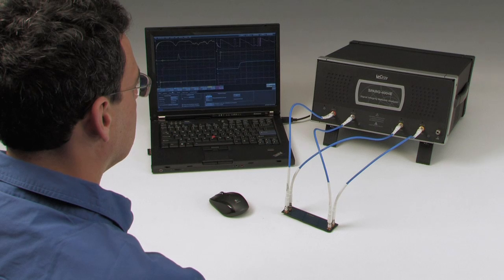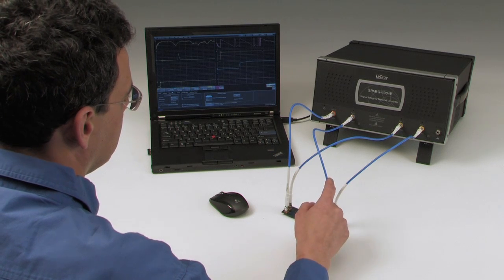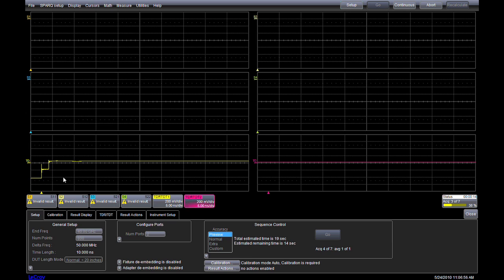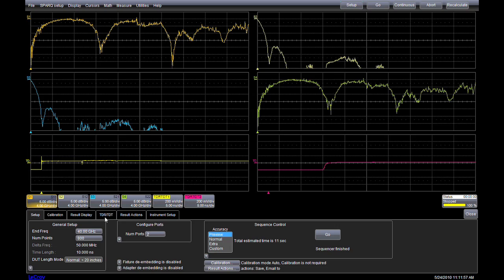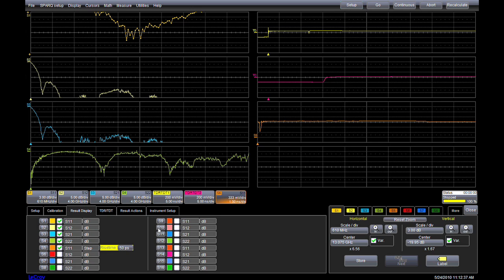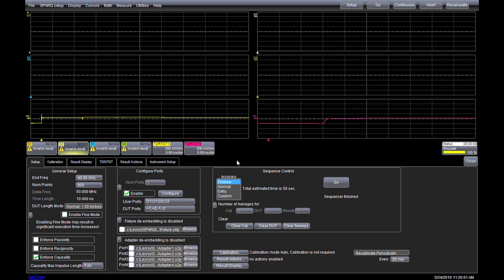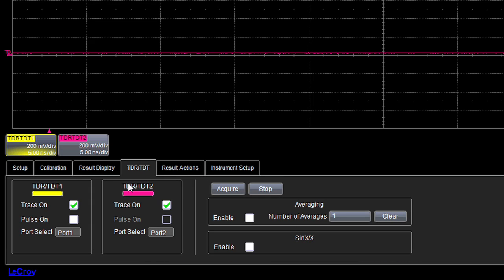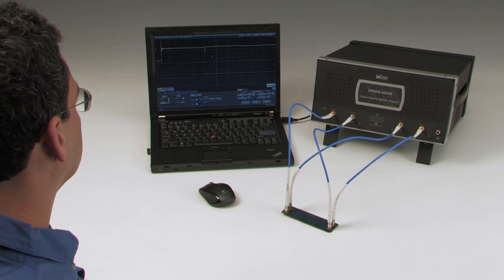Teledyne LeCroy SPARQ Demo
The Teledyne LeCroy SPARQ is a new class of instrument; the Signal Integrity Network Analyzer.